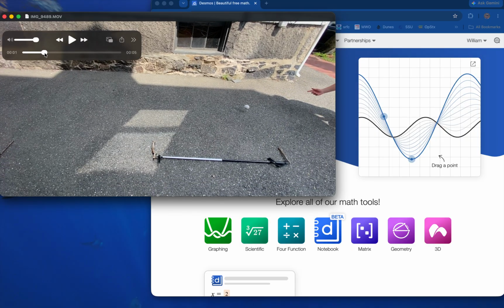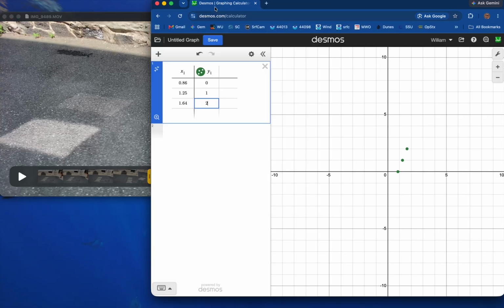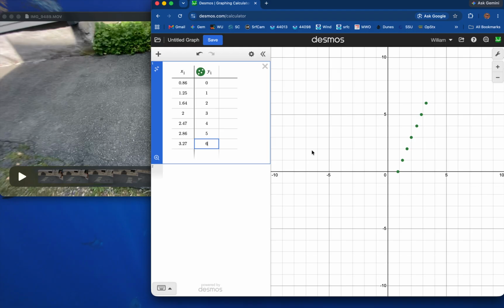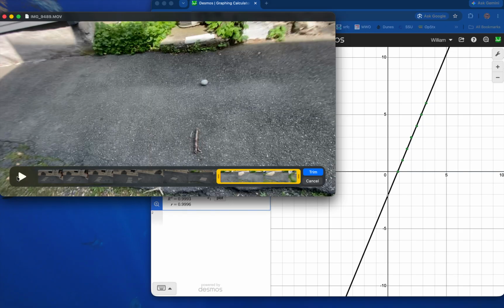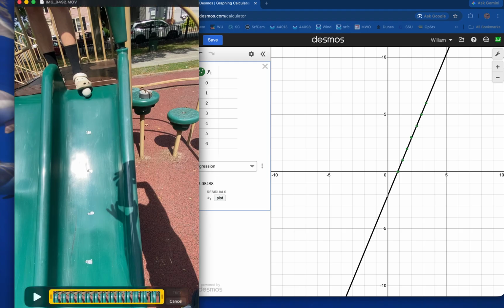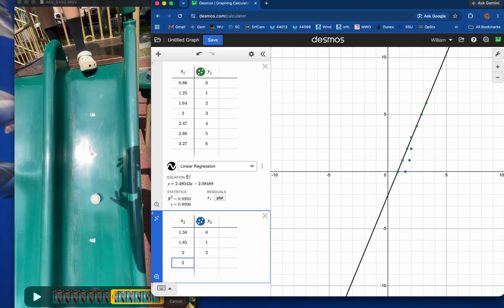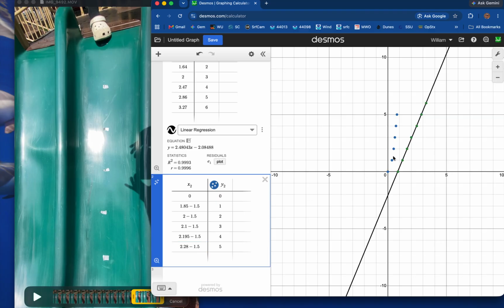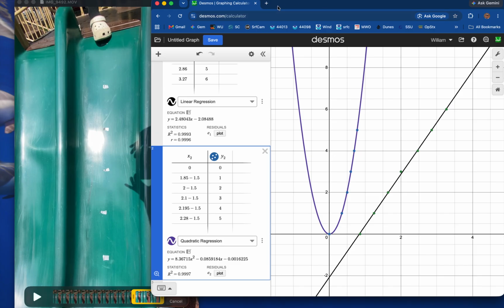Rolling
A quick how-to for Summer Assignment #1 for AP Physics 1